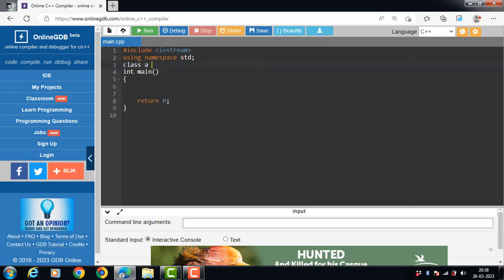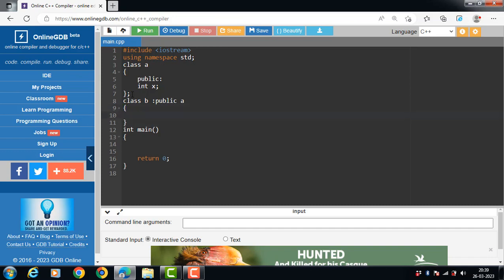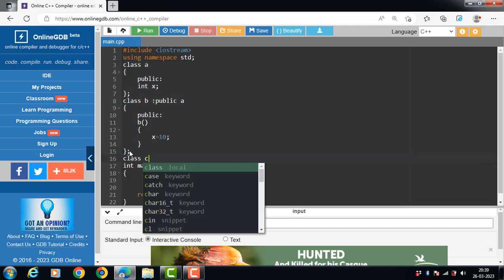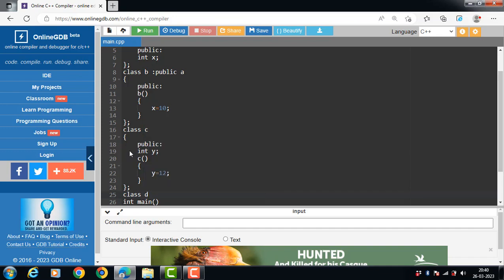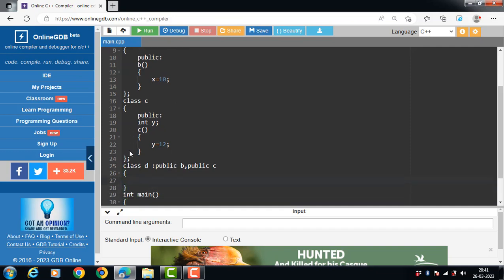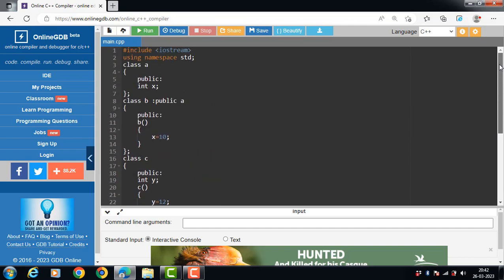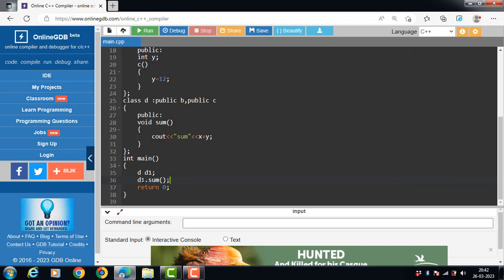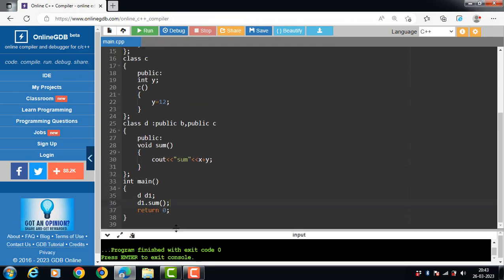Hybrid inheritance in C++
Hybrid Inheritance is implemented by combining more than one type of inheritance. for example single plus multiple